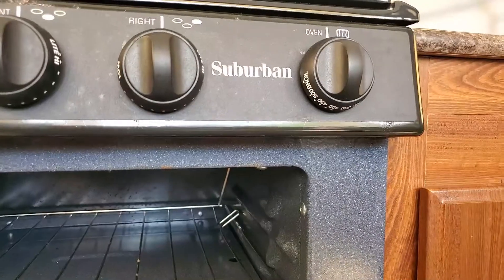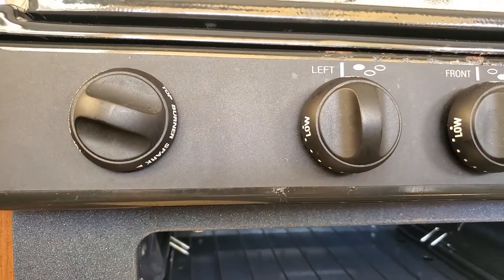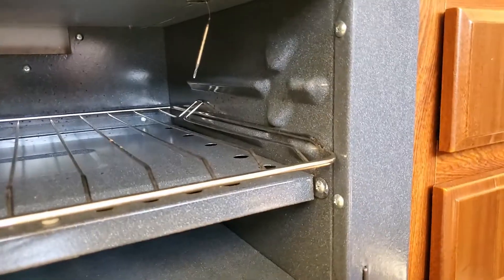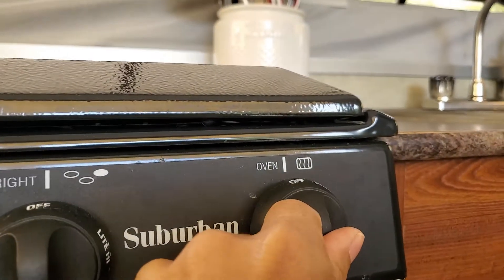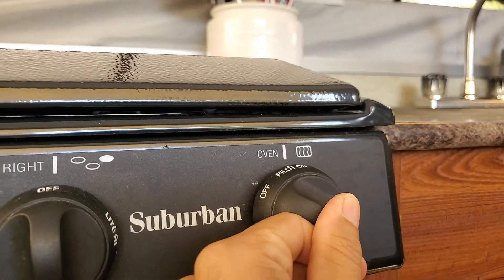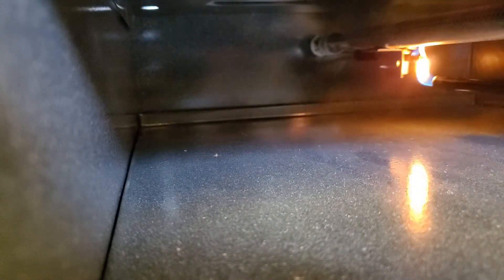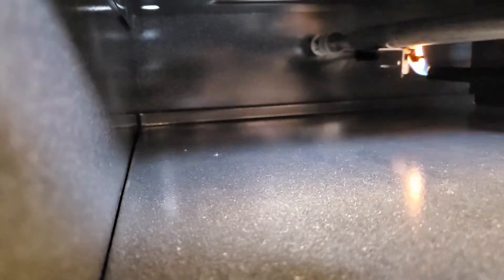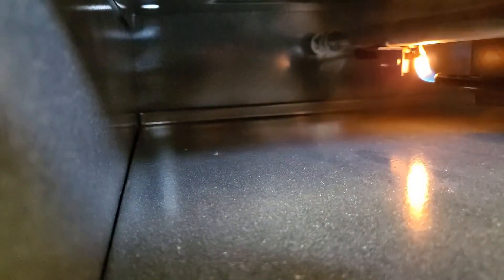LIGHT A CAMPER OVEN - STEP BY STEP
Having Trouble Lighting Your Camper Oven? I Can Help! Simple, Fast Explainer Video. Get It Lit Now!